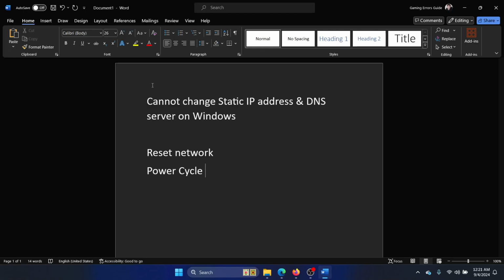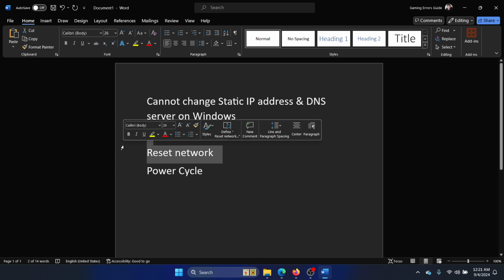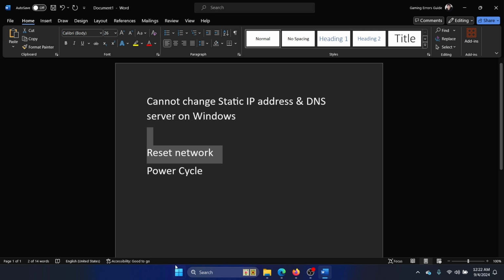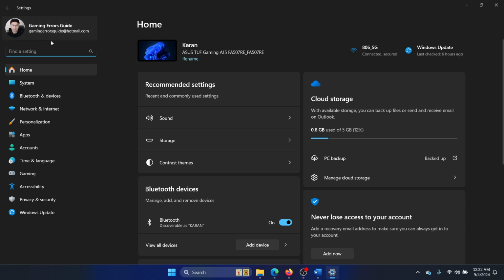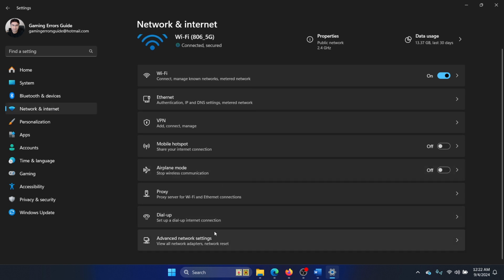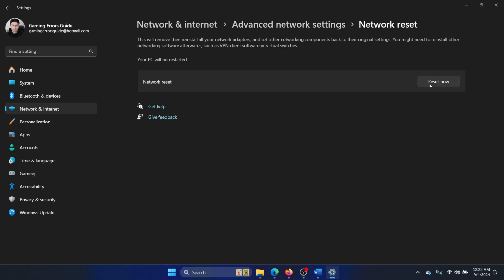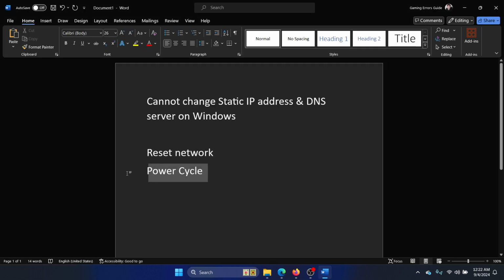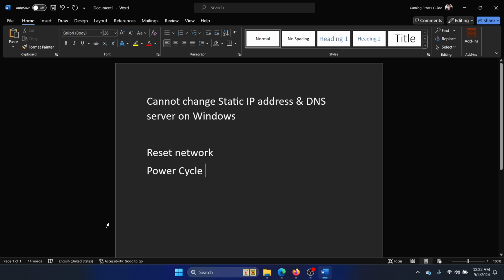How to Fix Cannot Change Static IP Address & DNS Server on Windows 11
Video Title: How to Fix Cannot Change Static IP Address & DNS Server on Windows 11

If you wish to fix Cannot change Static IP address & DNS server on Windows 11, then please watch this video.